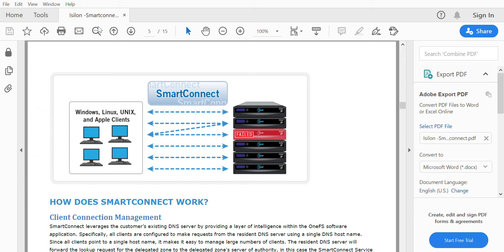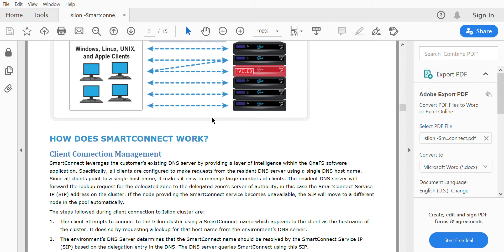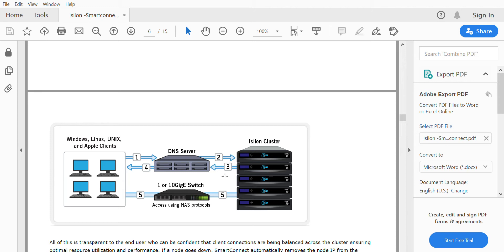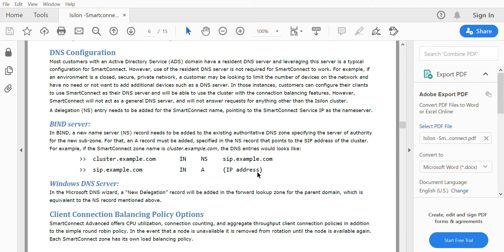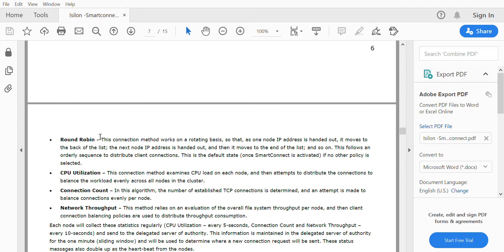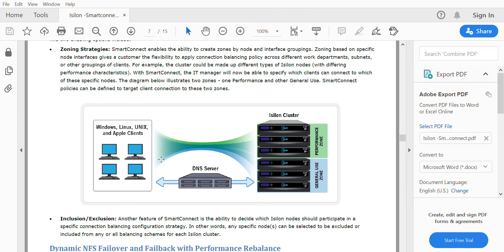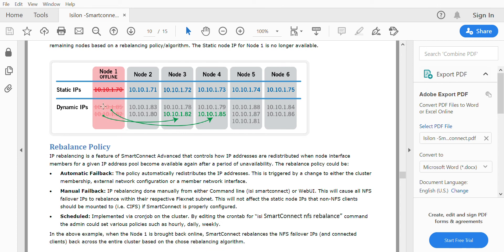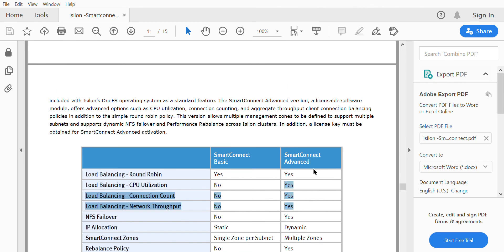Smart Connect Theory | How Networking works in Isilon / Power Scale| Load Balancing in Isilon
SmartConnect is a module that specifies how the DNS server on the cluster handles connection requests from clients and the policies used to assign IP addresses to network interfaces, including failover and rebalancing.

Settings and policies configured for SmartConnect are applied per IP address pool. You can configure basic and advanced SmartConnect settings.